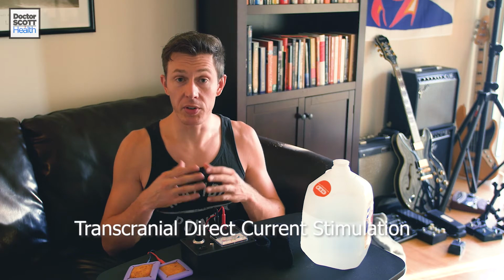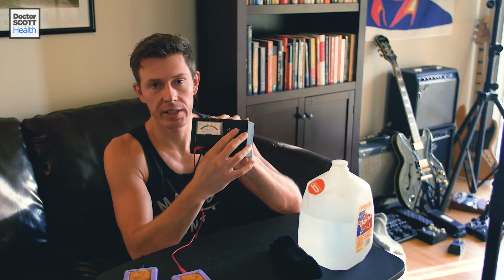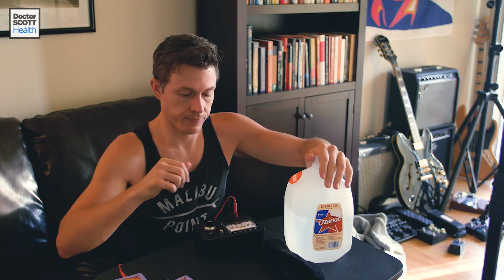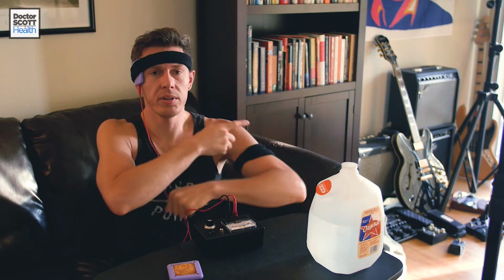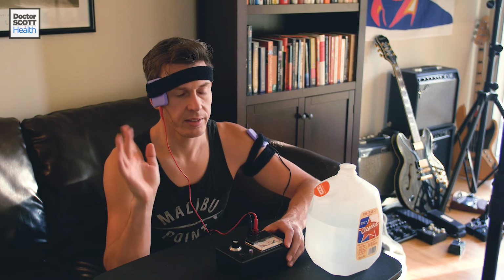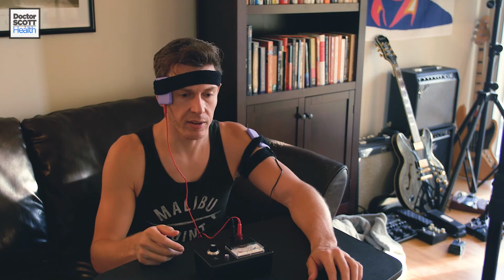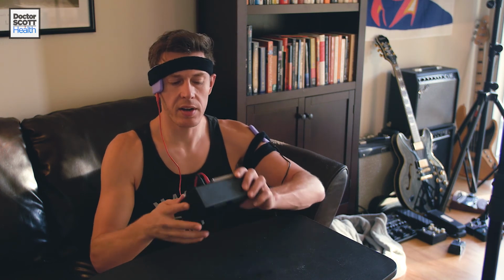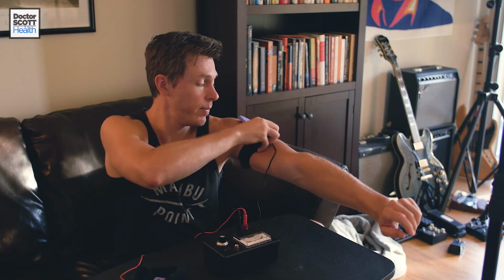TDCS | Brain Hacking Technology Used by U.S. Govt (DARPA) - 2X Learning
⚡️ Review | TDCS brain stimulation is brain hacking technology that is scientifically proven to double learning speed. As a biohacking device it not only can accelerate learning & enhance cognition, it can also be an effective method for depression treatment, quit smoking, social anxiety, and more.

In this video, we explore the DARPA montage which is a placement of two electrodes (cathode and anode) in specific regions that then send a low direct current voltage (2mA) through the subject. TDCS or transcranial direct current stimulation is a hidden gem for aspiring biohackers.

You can make your own cheap DIY TDCS device by visiting your local Radioshack or buying parts online or you can purchase one that has been pre-built and has a reputation for reliability, safety, and accuracy.

I demonstrate one of the best biohacking devices available. When used smartly these brain hacking techniques can create powerful results.

⚡️ The TDCS Unit I Use

SOME OF THE TOPICS INCLUDED IN THIS VIDEO
 - TDCS Review of the Apex Type A unit
 - DARPA Montage for Accelerated Learning (40% increase in learning)
 - How to make a natural saline solution for TDCS
 - Side effects of TDCS
 - Warnings and precautions about TDCS
 - Demonstration of TDCS (transcranial direct current stimulation) device
 - Different uses that TDCS can be used for